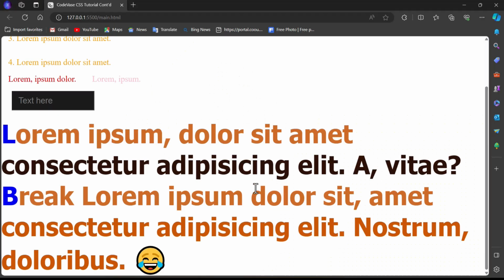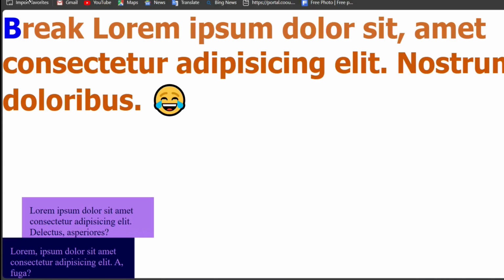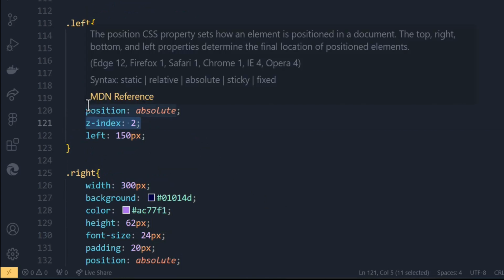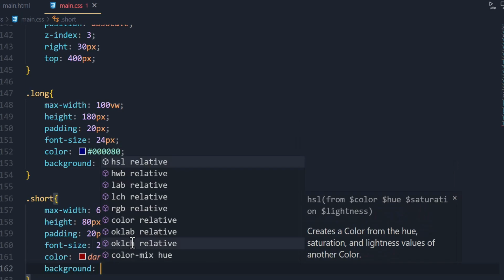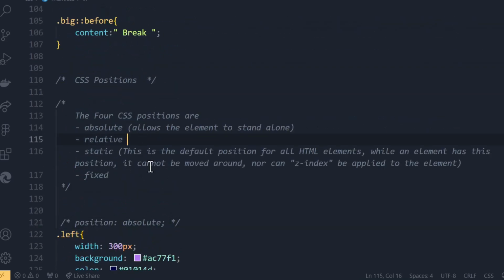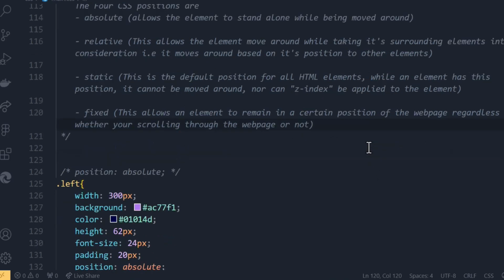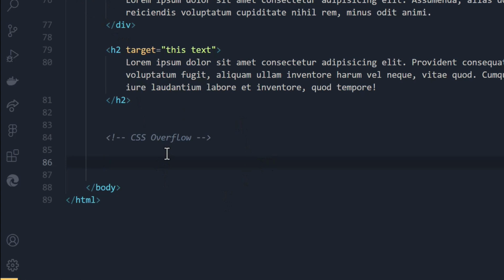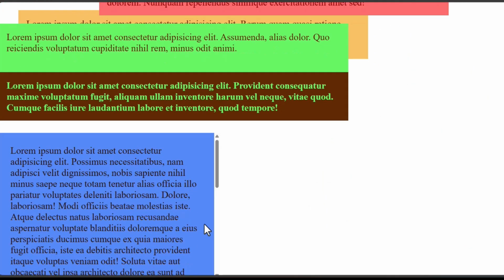CSS Tutorial for Beginners #09 - How to Apply CSS Positions, Attribute Selectors and Overflow.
Discover the secrets of CSS Positions, Attribute Selectors, and Overflow to create dynamic and responsive web layouts. Learn how to precisely position elements, leverage attribute selectors for targeted styling, and harness the power of overflow to handle content in style.

Topic Covered 👇
✔️ CSS Fixed position
✔️ CSS absolute position
✔️ CSS relative position
✔️ Targeting HTML element by its attribute.
✔️ Applying overflow  and more